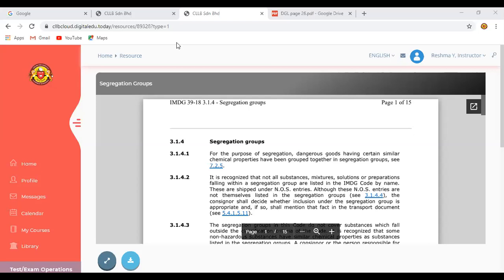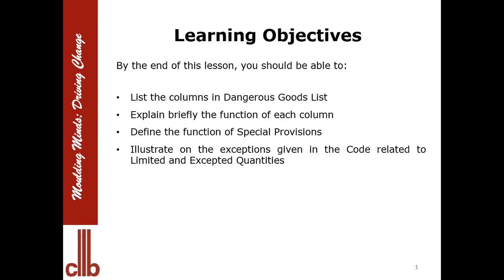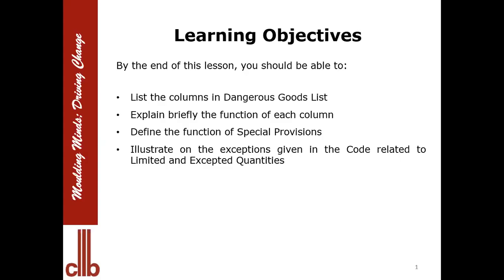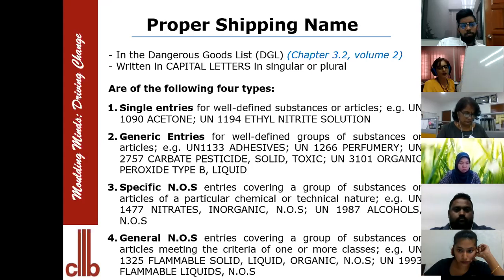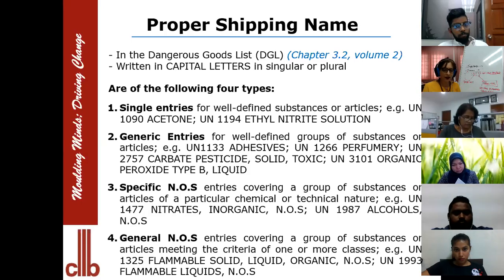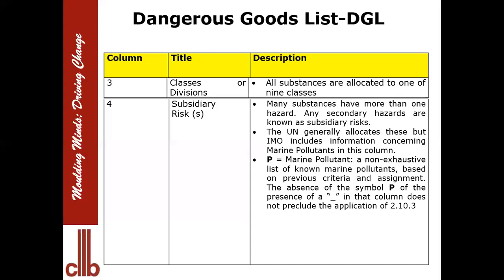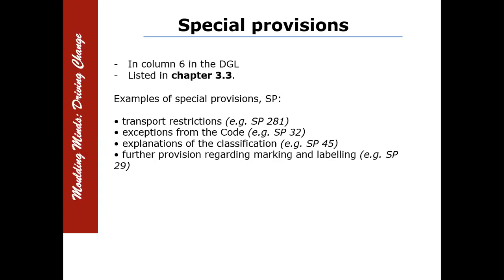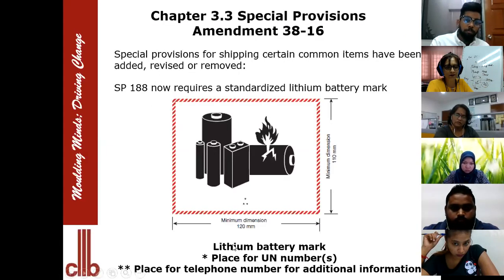Part 3 - DGL & Special Provisions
Virtual Instructor Lead Class. Batch 1, IMDG Code: GA 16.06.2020